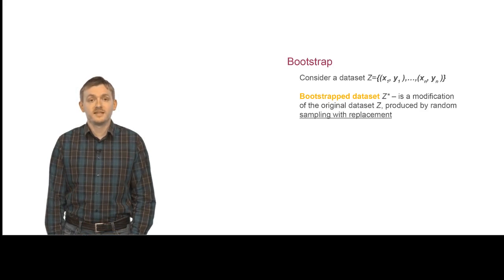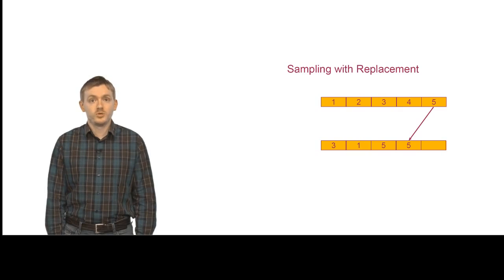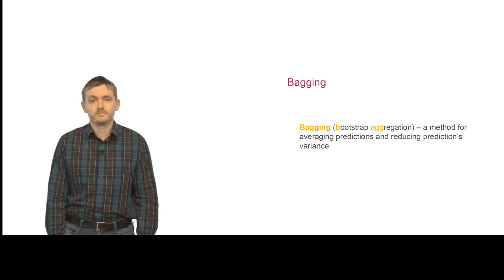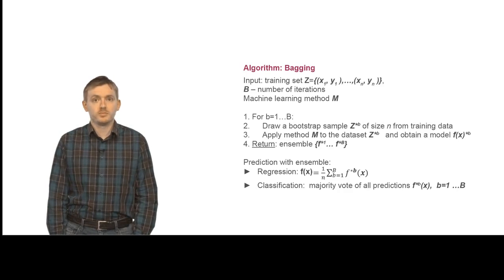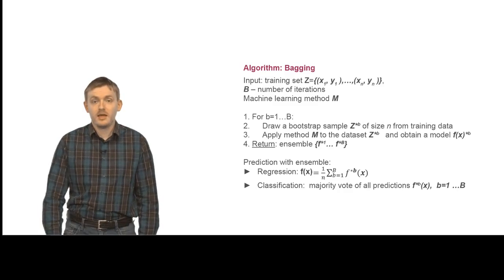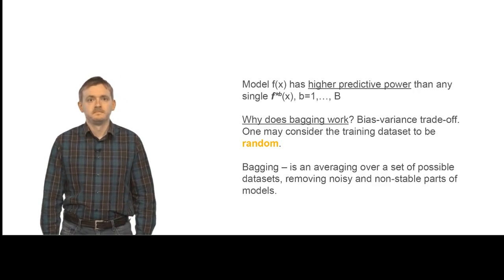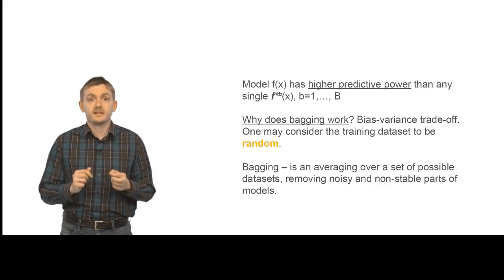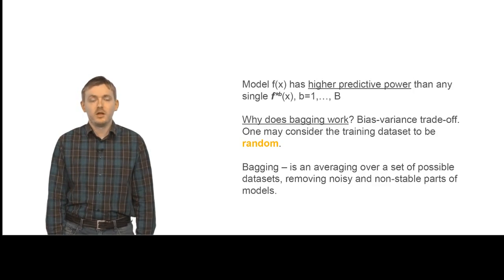Bootstrap & Bagging - Big Data Applications: Machine Learning at Scale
Machine learning is transforming the world around us. To become successful, you’d better know what kinds of problems can be solved with machine learning, and how they can be solved. Don’t know where to start? The answer is one button away.

During this course you will:
- Identify practical problems which can be solved with machine learning
- Build, tune and apply linear models with Spark MLLib
- Understand methods of text processing
- Fit decision trees and boost them with ensemble learning
- Construct your own recommender system.

As a practical assignment, you will
- build and apply linear models for classification and regression tasks;
- learn how to work with texts;
- automatically construct decision trees and improve their performance with ensemble learning;
- finally, you will build your own recommender system!

With these skills, you will be able to tackle many practical machine learning tasks.

We provide the tools, you choose the place of application to make this world of machines more intelligent.

Special thanks to:
- Prof. Mikhail Roytberg, APT dept., MIPT, who was the initial reviewer of the project, the supervisor and mentor of half of the BigData team. He was the one, who helped to get this show on the road.
- Oleg Sukhoroslov (PhD, Senior Researcher at IITP RAS), who has been teaching  MapReduce, Hadoop and friends since 2008. Now he is leading the infrastructure team.
- Oleg Ivchenko (PhD student APT dept., MIPT), Pavel Akhtyamov (MSc. student at APT dept., MIPT) and Vladimir Kuznetsov (Assistant at P.G. Demidov Yaroslavl State University), superbrains who have developed and now maintain the infrastructure used for practical assignments in this course.
- Asya Roitberg, Eugene Baulin, Marina Sudarikova. These people never sleep to babysit this course day and night, to make your learning experience productive, smooth and exciting.